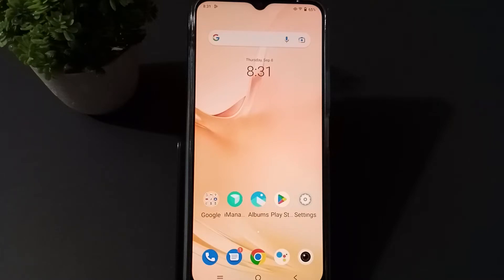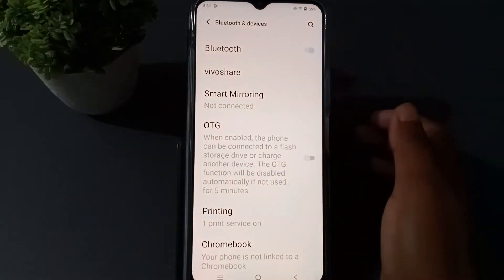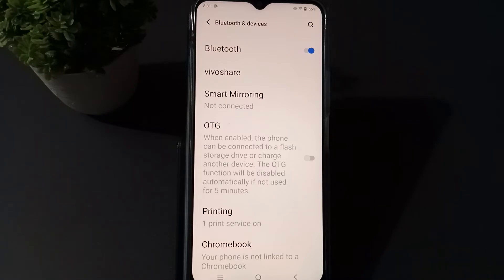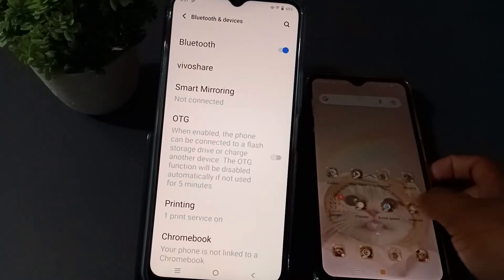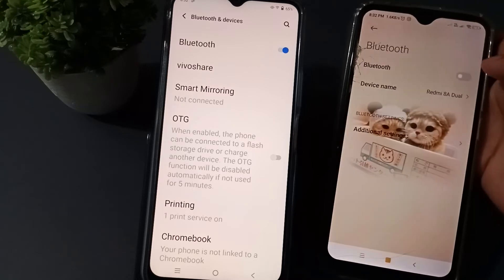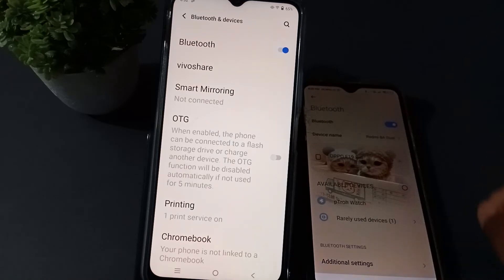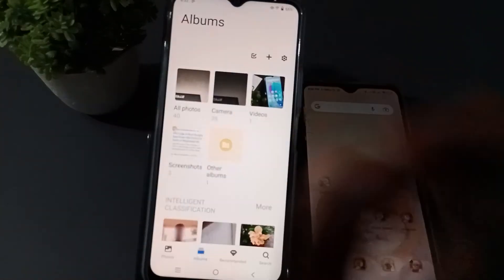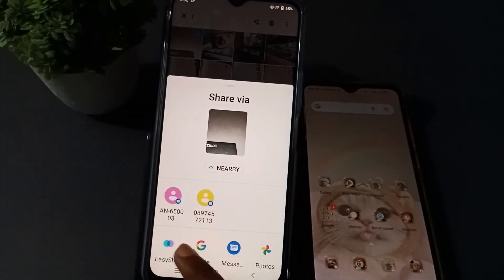vivo y90 how to transfer file through Bluetooth